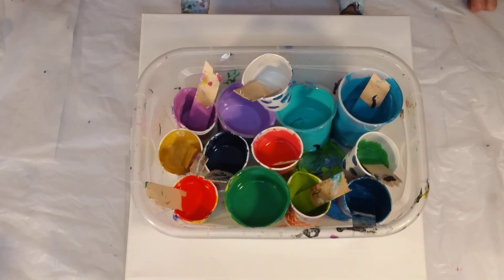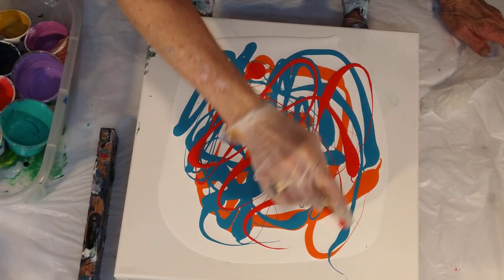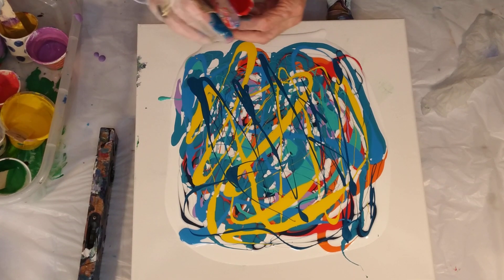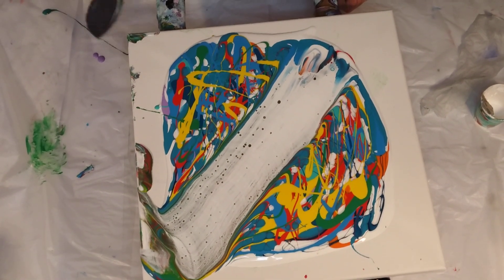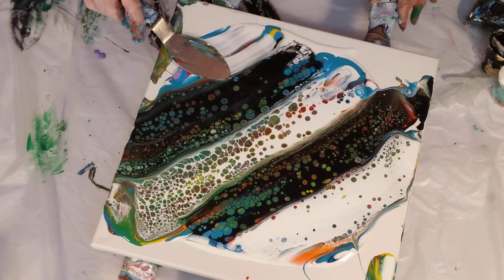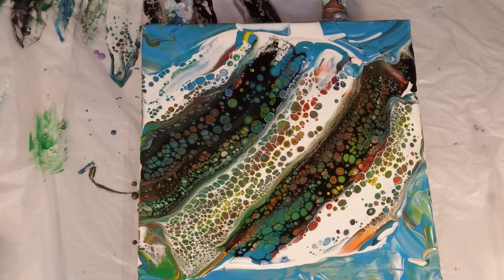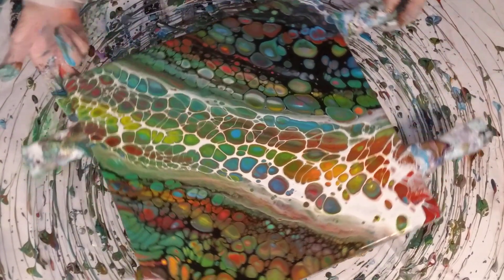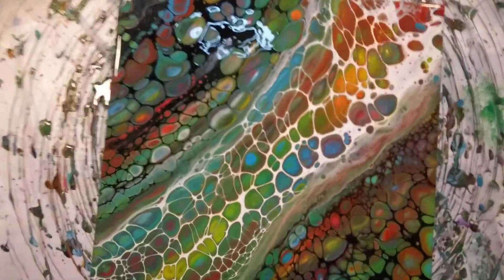#61 Wild chaos swipe using only paint and water! Beautiful results must see. acrylicpouring.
This swipe used only Amsterdam paint and water. All of my colors are mixed 1part paint to 2parts Floetrol.